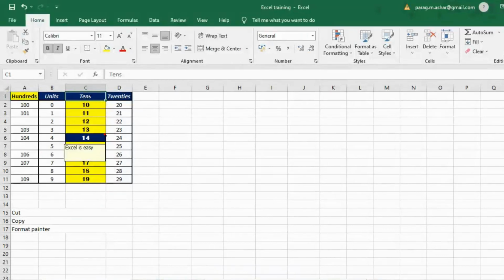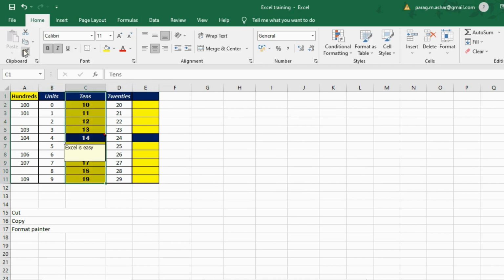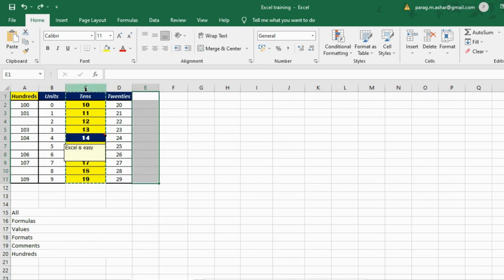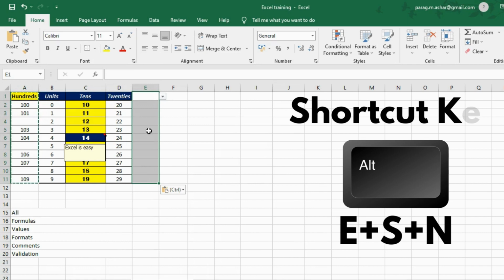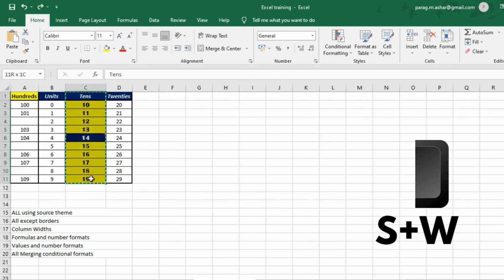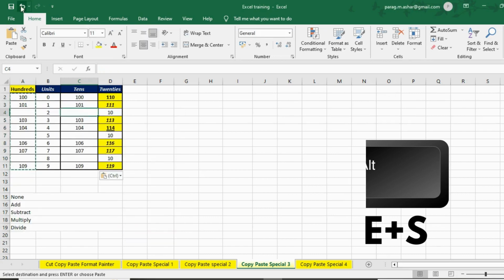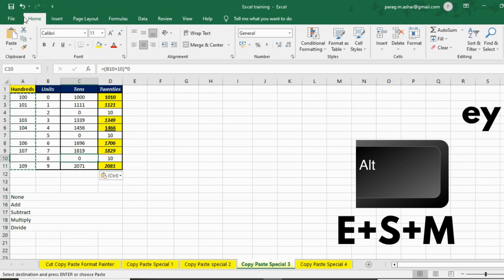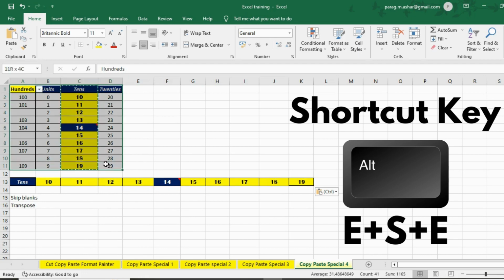Introducing the Magic of Copy Paste Special A Comprehensive Guide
The Copy Paste-Special Video is a concise and original tutorial that offers a comprehensive guide on effectively utilizing the Copy Paste-Special feature in Microsoft Excel. The video aims to empower viewers with valuable knowledge and practical skills to enhance their proficiency in Excel. Through clear and step-by-step instructions, the tutorial demonstrates how to leverage Copy Paste-Special to perform a variety of data manipulation tasks with precision and efficiency. It covers essential techniques such as copying formulas, values, formatting, and more, enabling users to optimize their workflow and maximize productivity. By presenting unique insights and practical examples, this video serves as a trustworthy resource for learners at all levels, fostering a genuine understanding of Excel's capabilities while encouraging originality in their work.